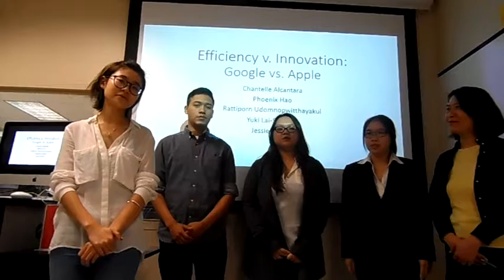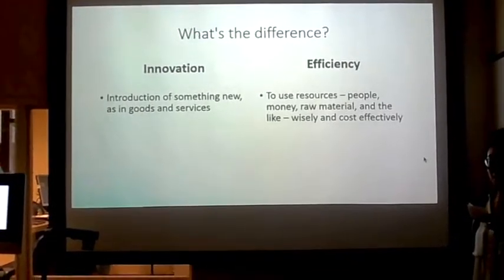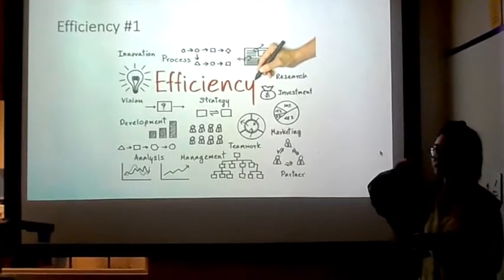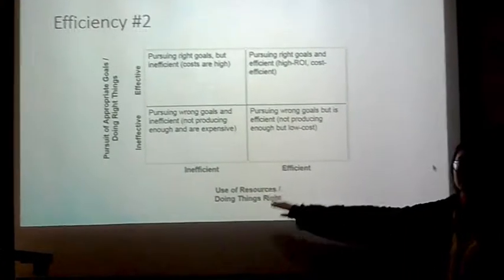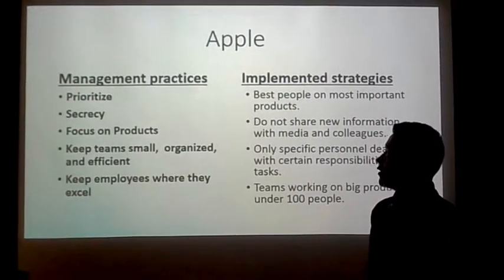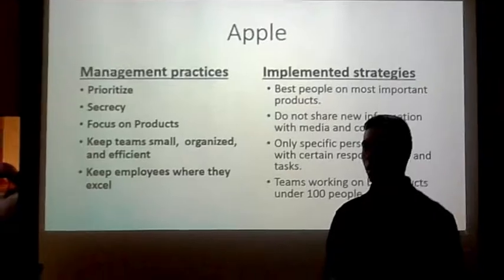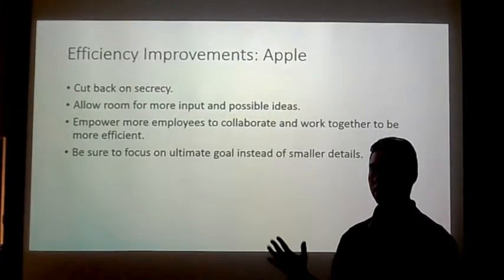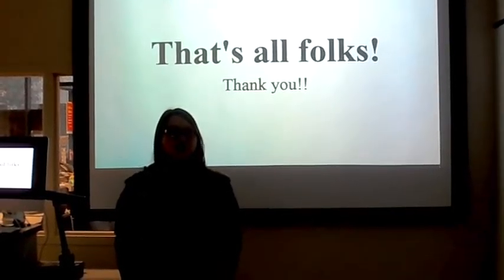Group 2 - Project 1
MGMT 3070 -  Group 2 - Project 1